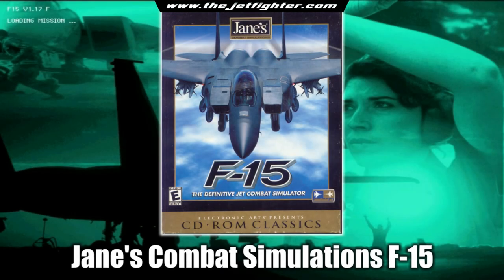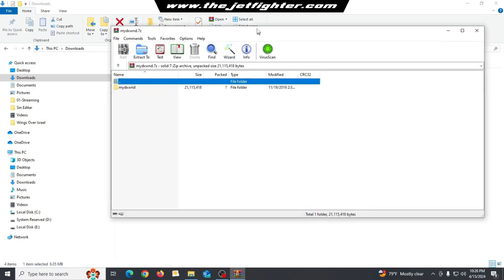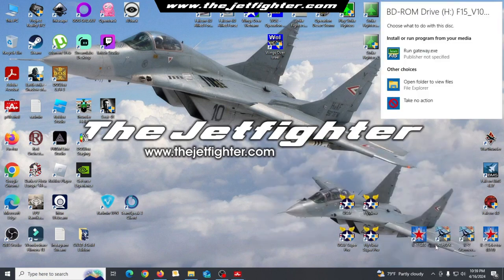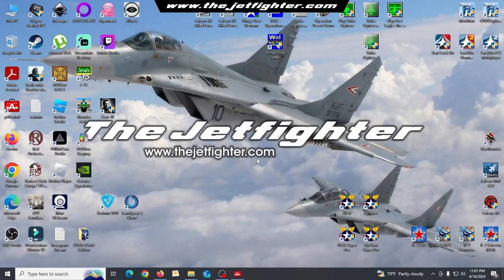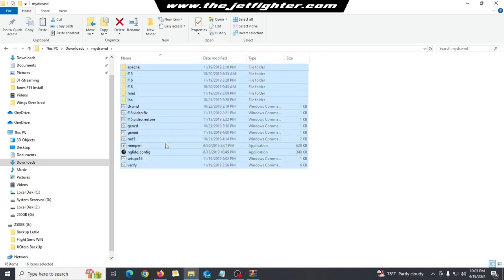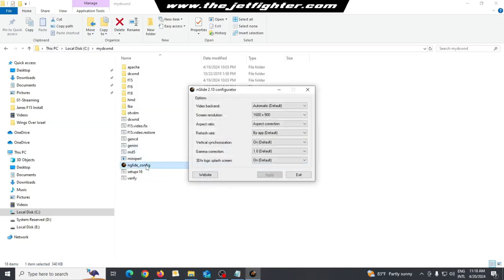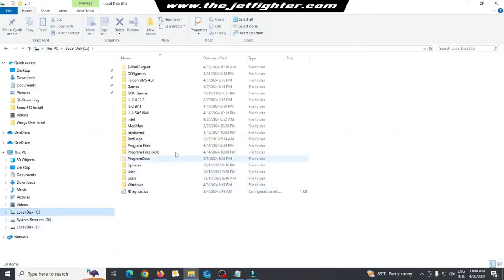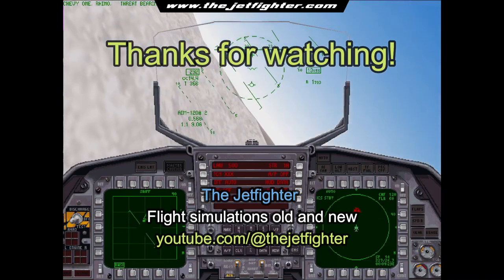How to install Jane's F-15 on Window 10/ 11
In this post I'll show you how to install the flight simulation video game Jane's Combat Simulations: F-15 on a modern Windows 10 or Windows 11 PC and make the necessary configuration to make it run smoothly. A classic video game that deserves to be enjoyed by old and new generations alike.